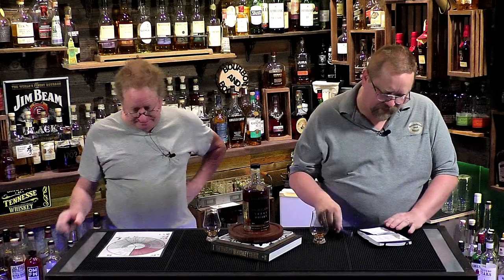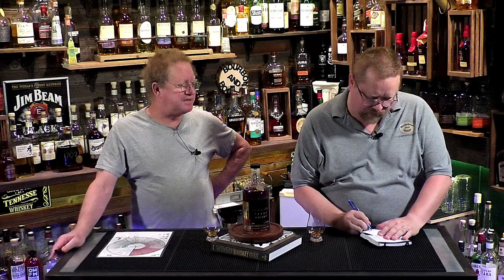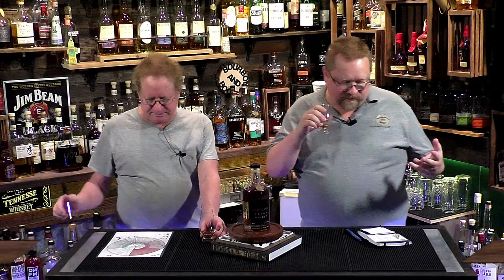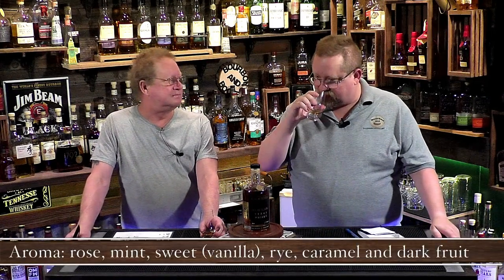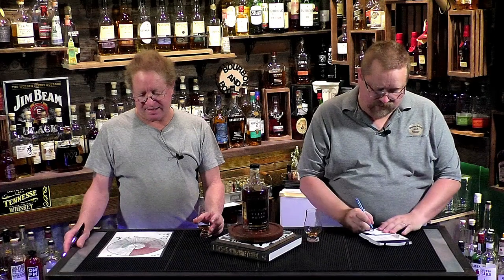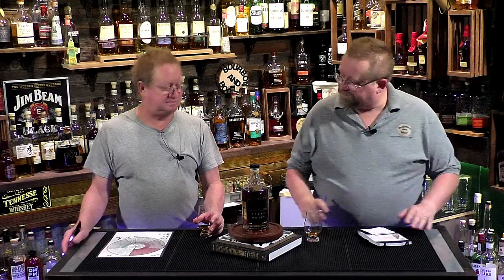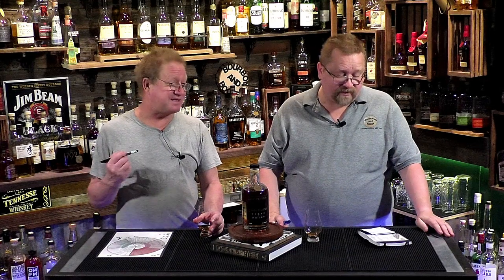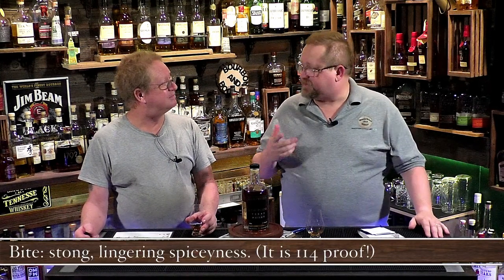316 Balcones High Plains Single Malt